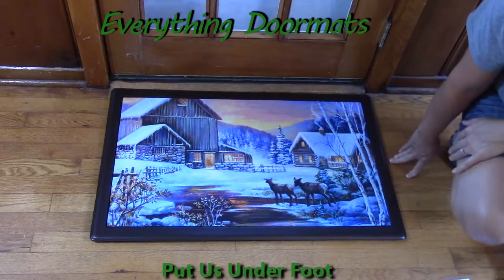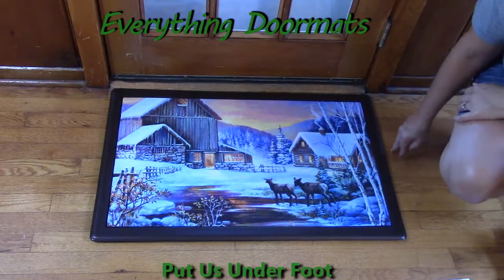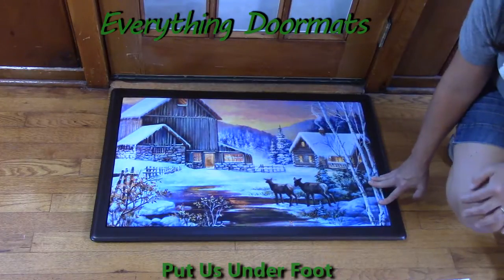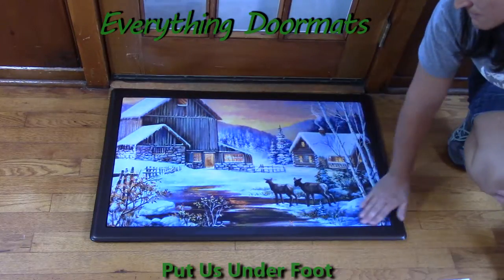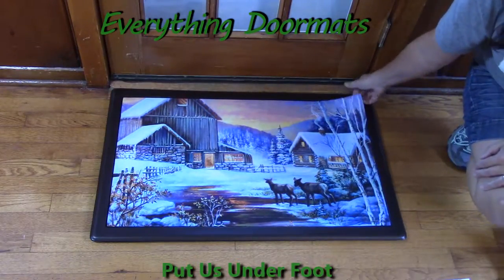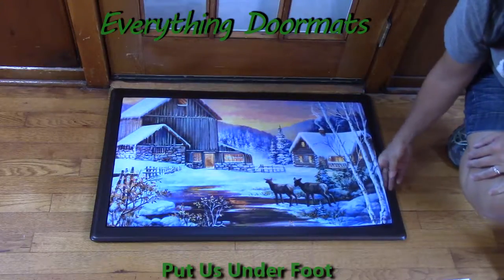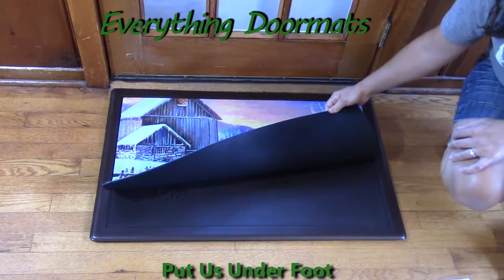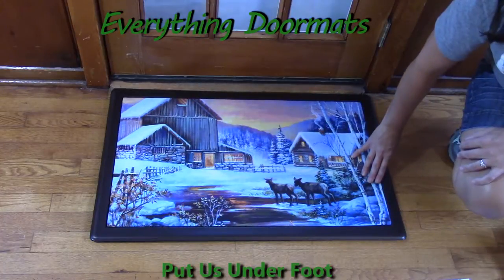Winter Cabin Insert Doormat - 18 x 30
To help their customers even more William & Nicole have put together a series of short videos showing off the different features of their mats. This video shows a 2016 winter doormat - Winter Cabin.